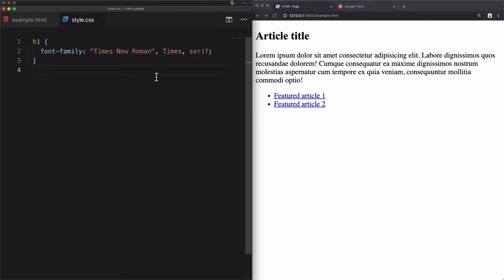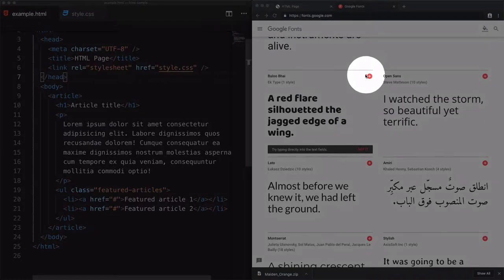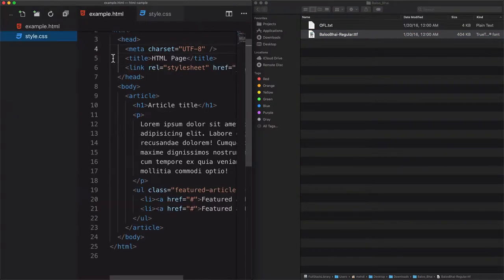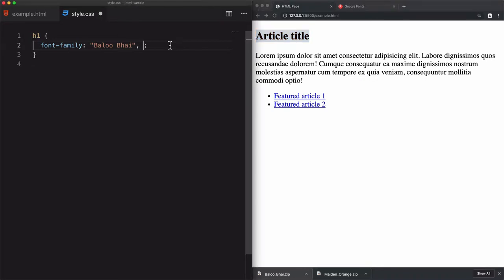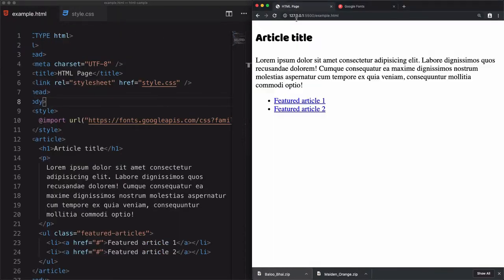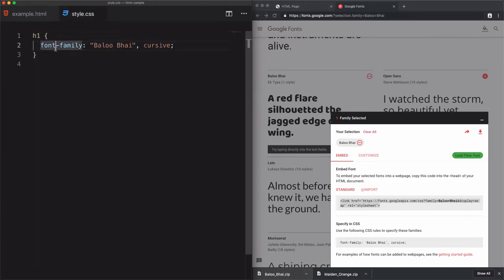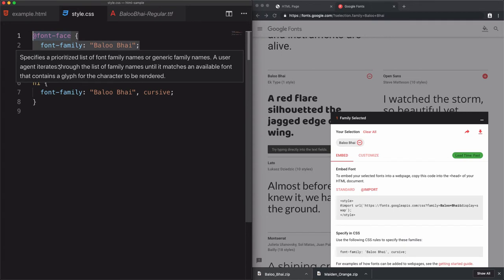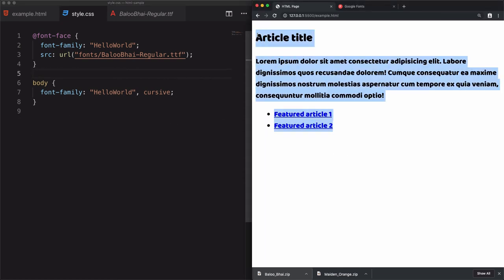#12 Internal Font Source